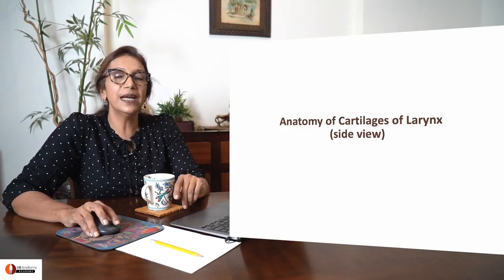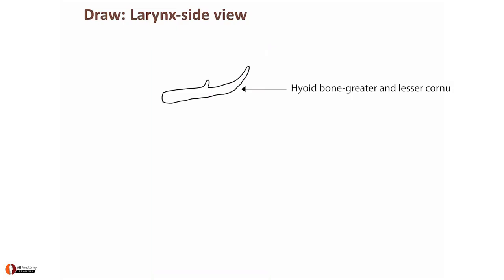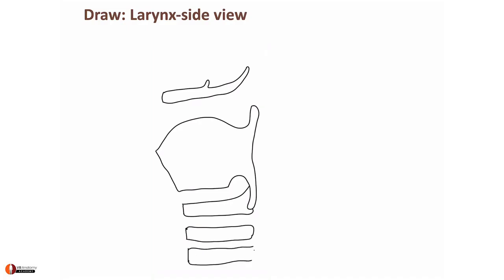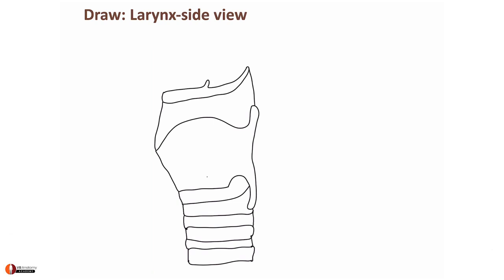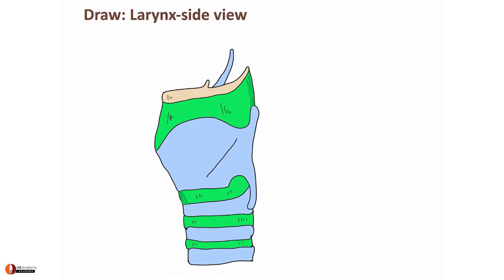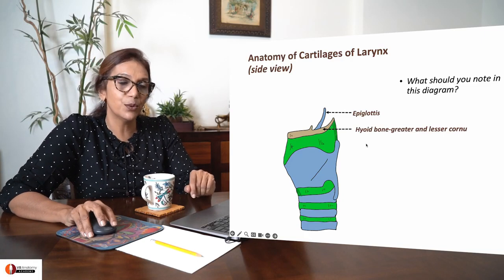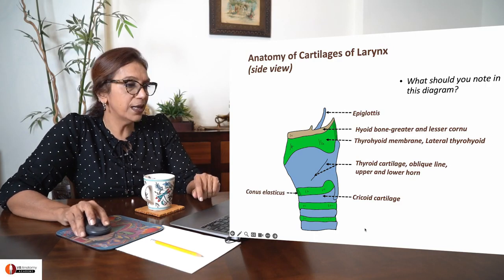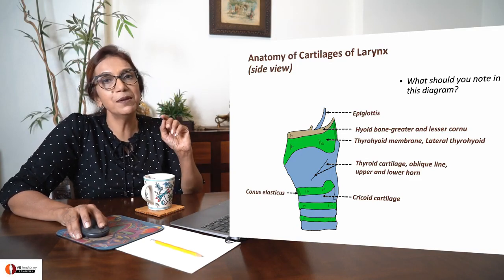Anatomy of Cartilages of Larynx | Side View Explained Step by Step | Dr Vaishaly Bharambe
Let’s get down to the anatomy of the cartilages of the larynx from the side view.
In this session, we understand the anatomy by drawing a series of diagrams.

We begin with the hyoid bone, followed by the thyroid cartilage, cricoid cartilage, and tracheal rings.
You will see how the lower horn of the thyroid cartilage articulates with the cricoid cartilage, forming a synovial joint.

We then connect the hyoid bone and thyroid cartilage with the thyro-hyoid membrane, color the cartilages, and identify the cornus elasticus, lateral thyro-hyoid ligament, and epiglottis.

By the end, you will have a clear understanding of how the epiglottis, thyroid, and cricoid cartilages are connected by membranes and ligaments.